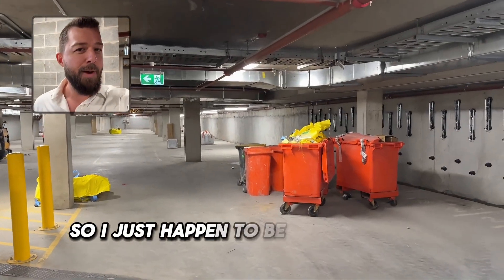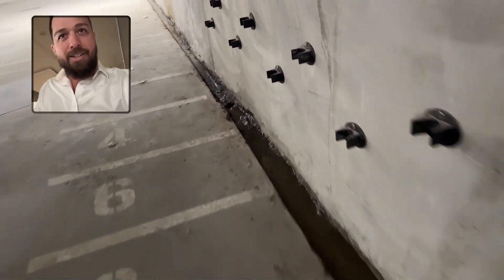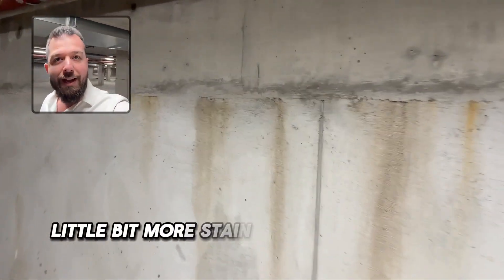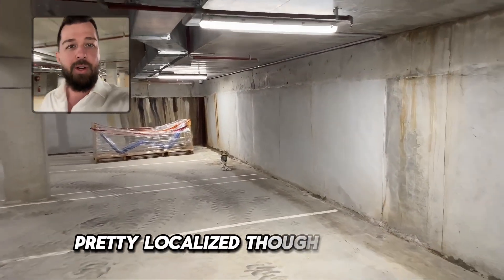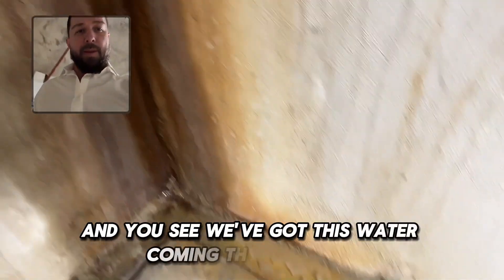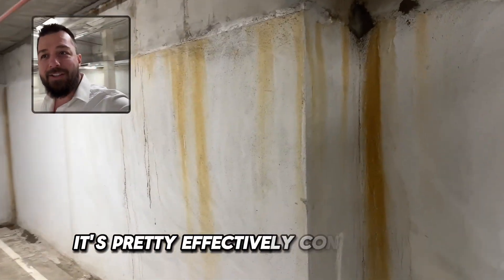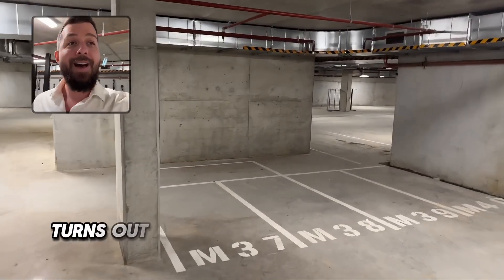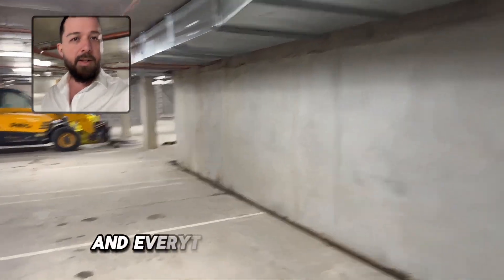Basement Waterproofing Audit after 3 years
spontaneous inspection of a single level basement 3 years after completion. reveals some seepage through the basement perimeter shoring wall after being waterproofed with a bentonite sheet membrane that is captured by the perimeter channel drain. would you be happy with how this basement waterproofing design is performing if you lived in the attached dwellings?